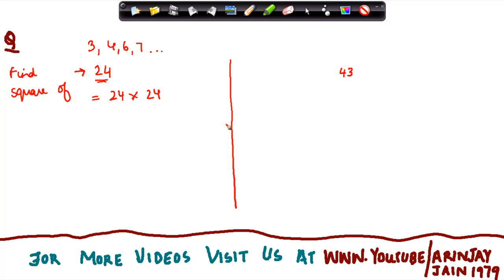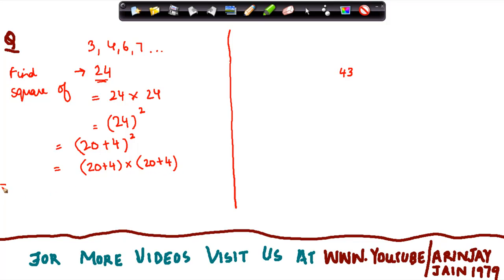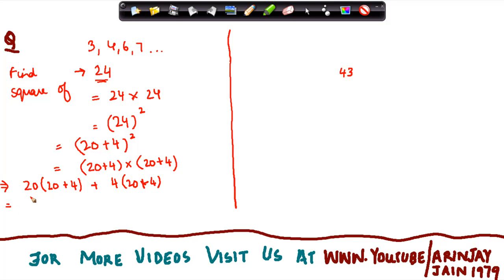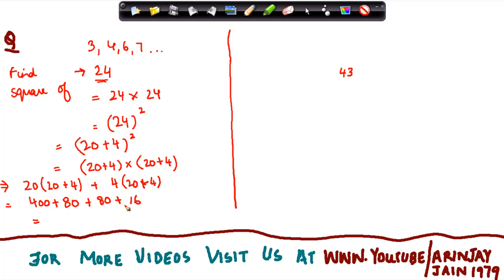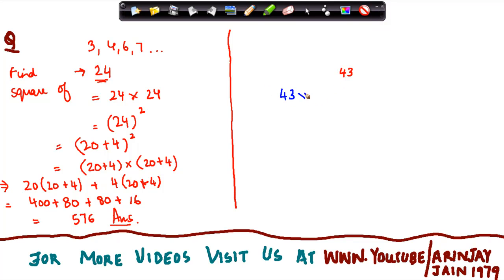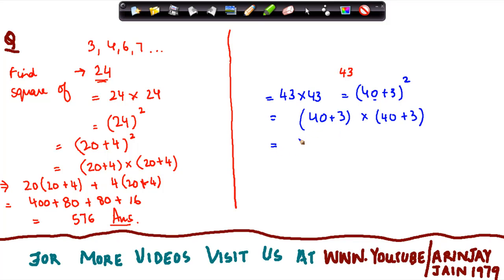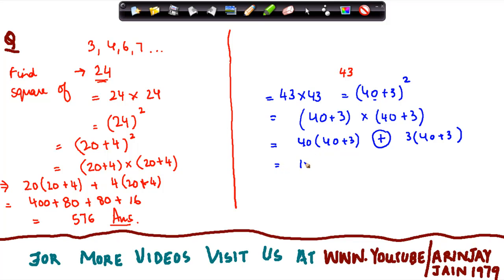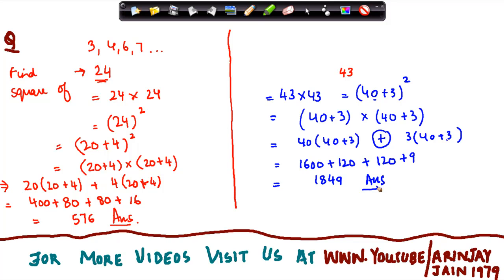148- Finding squares of complex numbers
Finding squares of complex numbers